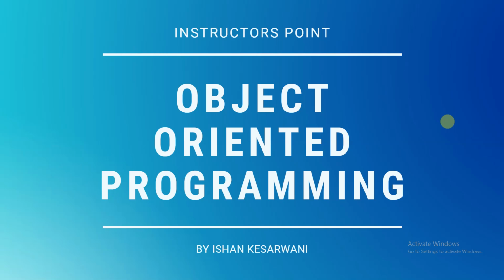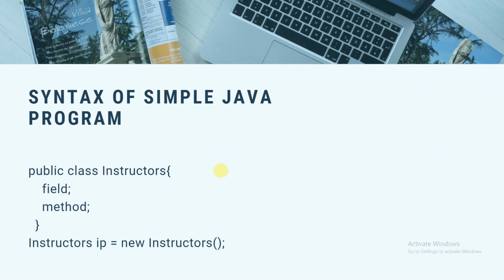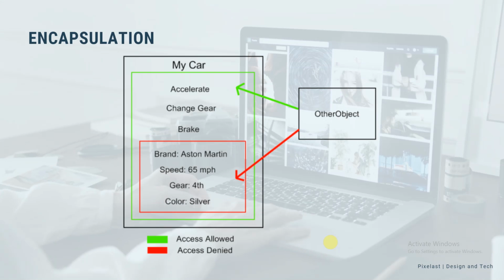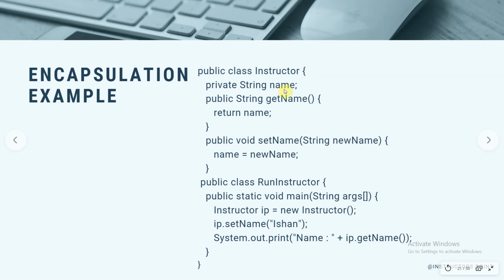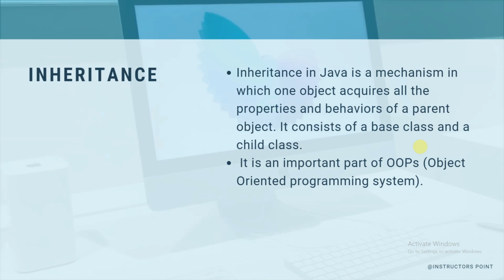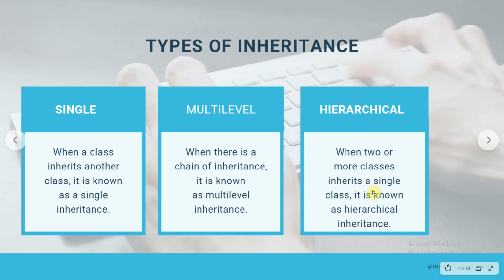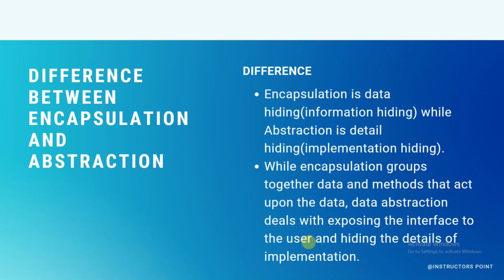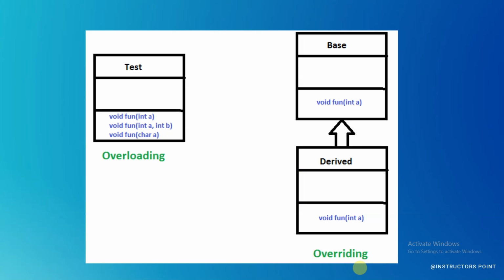OOP Concepts | JAVA Basics | Part-2 | Getting started with Java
Hello learners, This tutorial is the second lecture in the Java Series. This lecture covers all the basic concepts of Java. Topics included - All the object-oriented programming concepts. This series will also cover most of the programs asked in the interview.